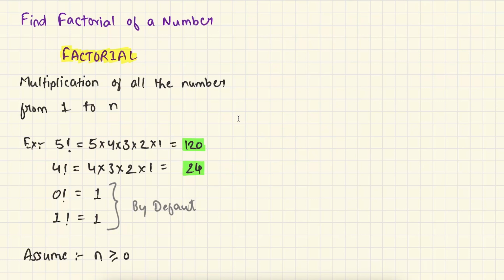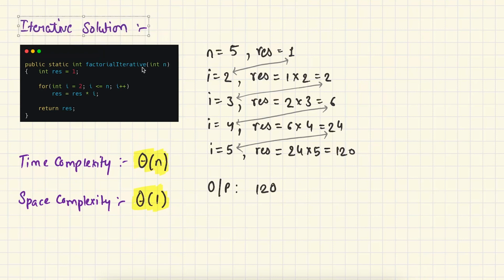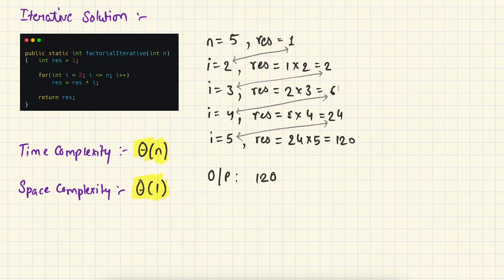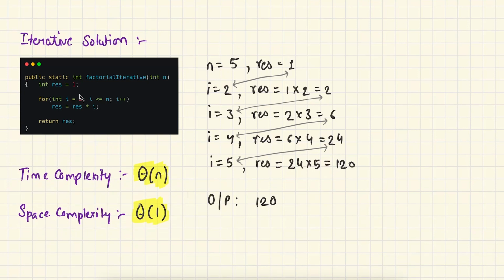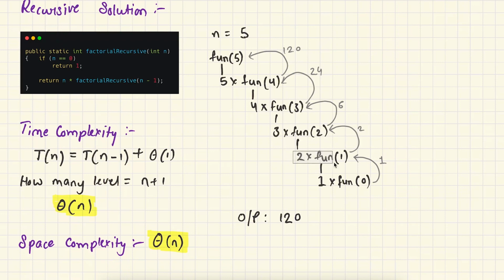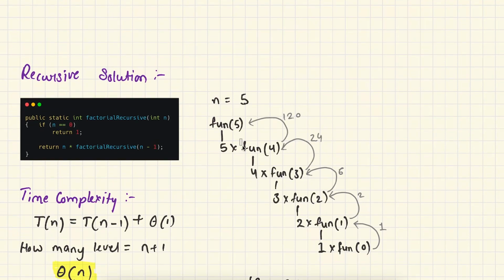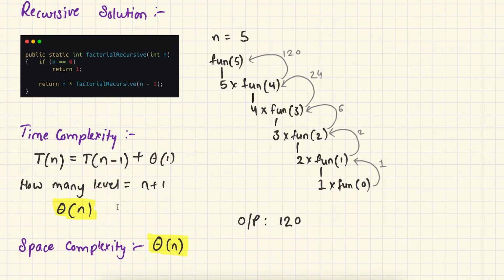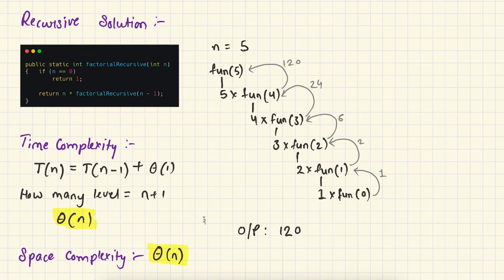Find Factorial of a Number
In this video, I talked about the problem. The problem is given as "Find Factorial of a Number"